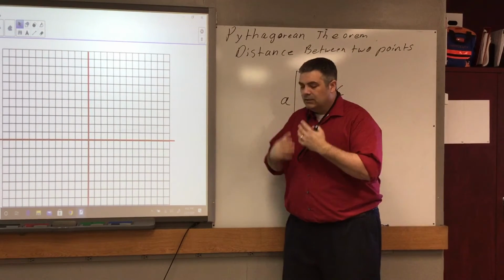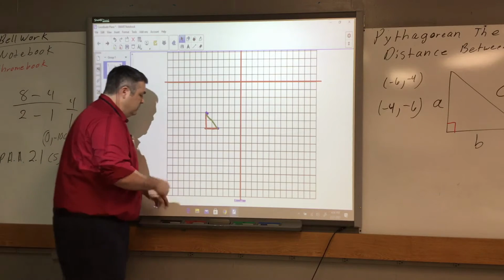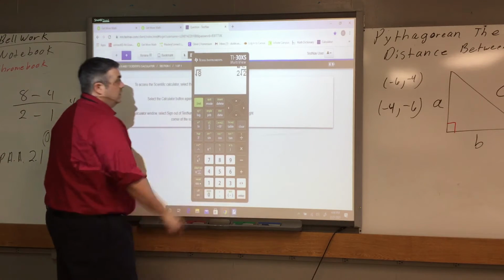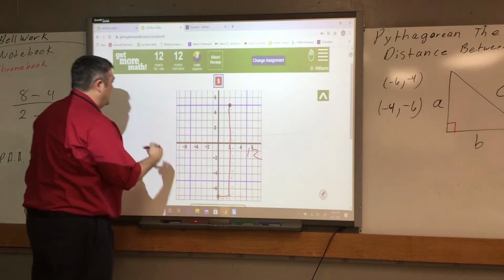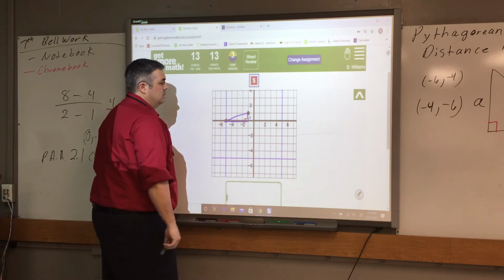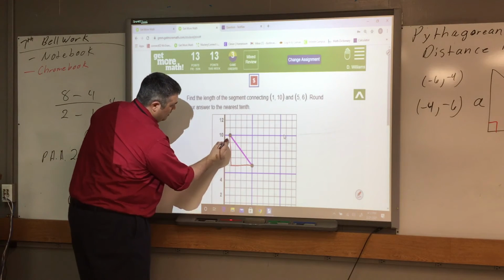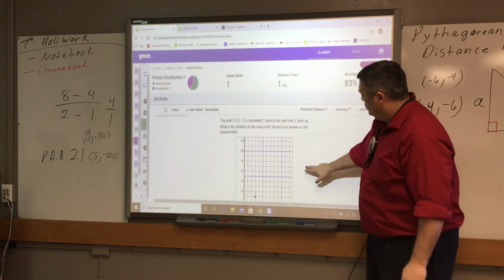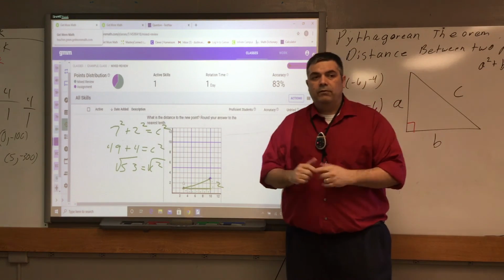Pythagorean Theorem (Distance Between Two Points)